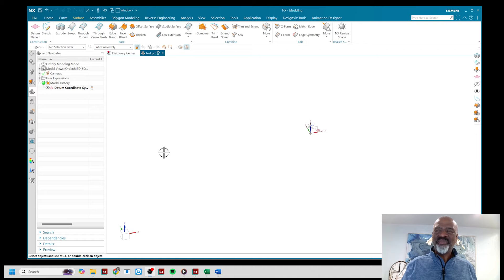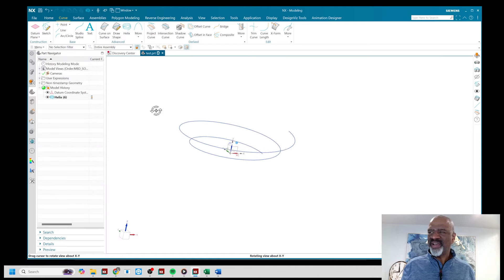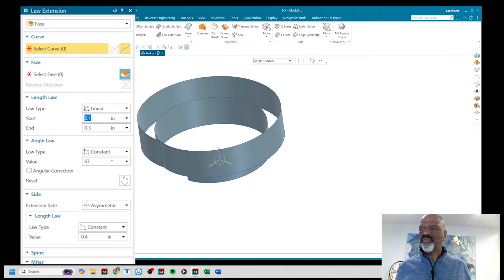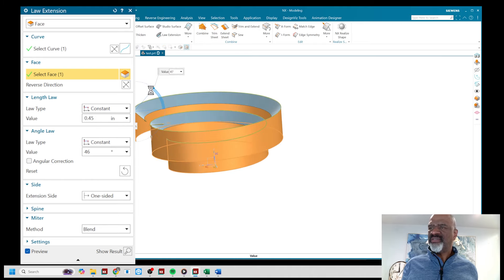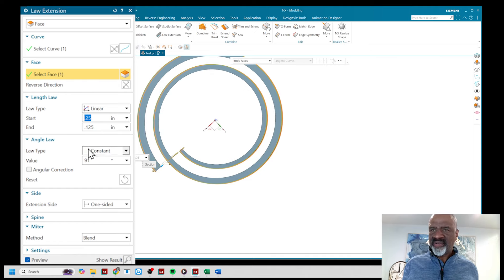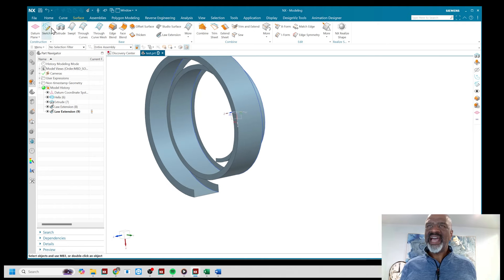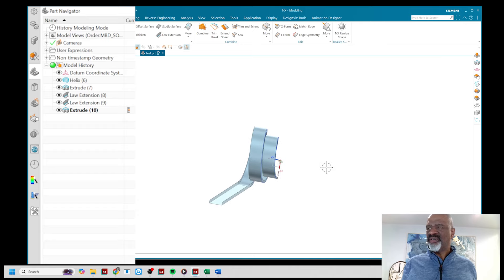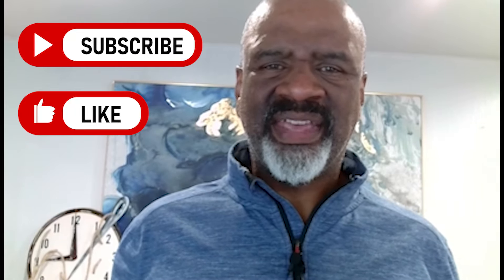Using NX Law Extension to make the Ultimate Hot wheels track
The law extension is a powerful surfacing technique that can be used to add a flange onto a surface.